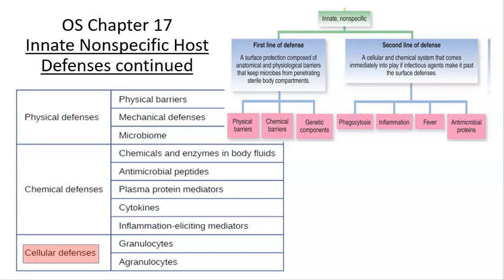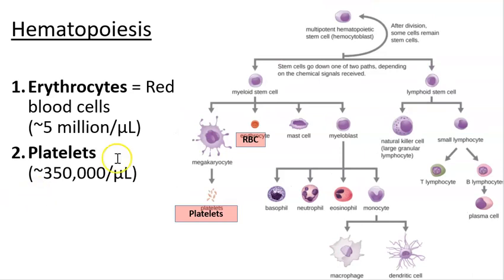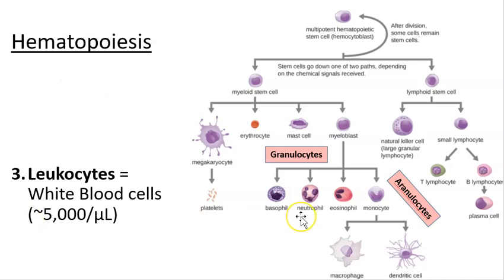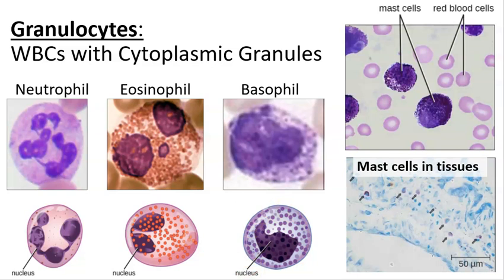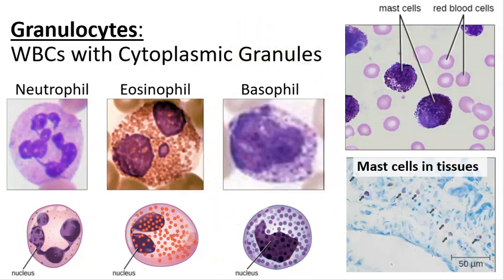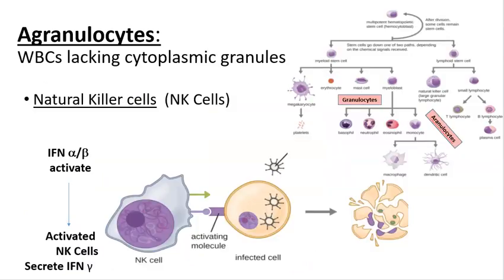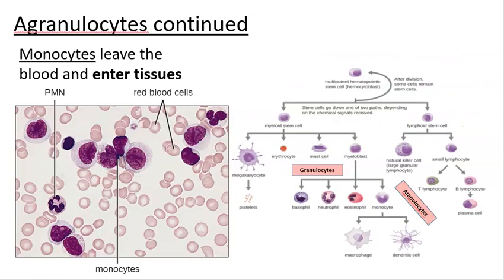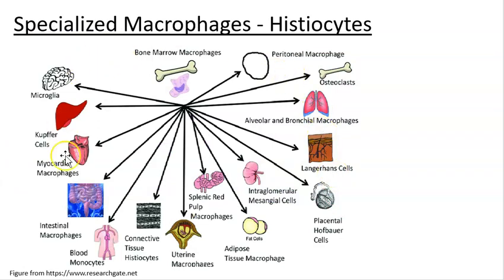OS CH 17 Part 3 Nonspecific Cells